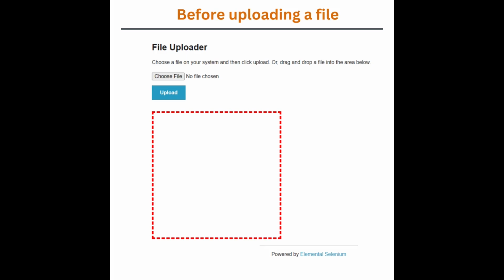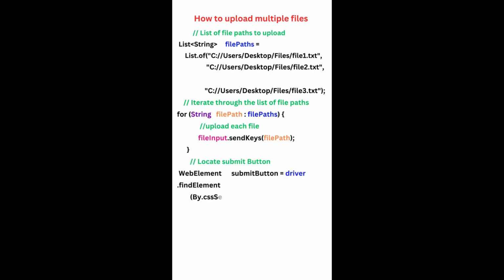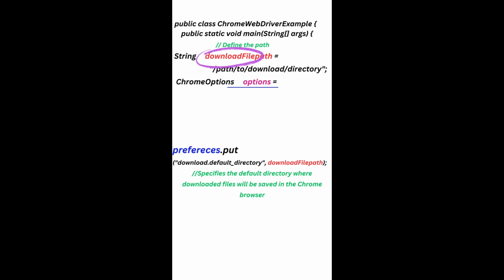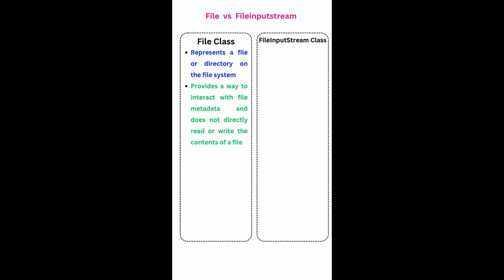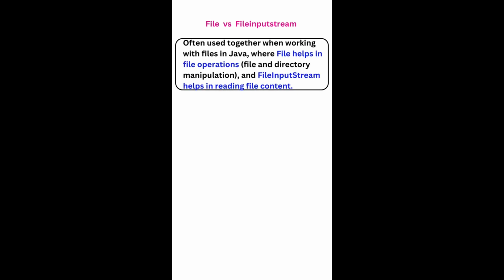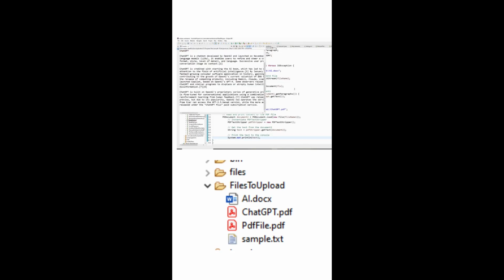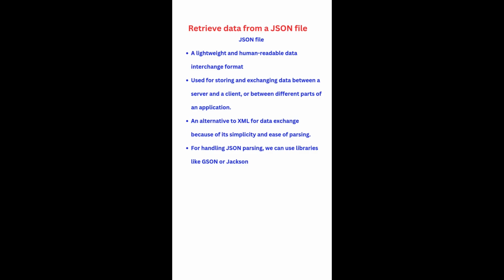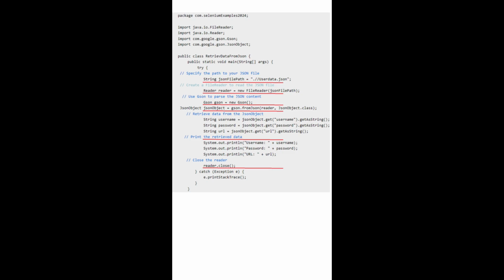File upload/Download in Selenium || Automation Testing || Selenium Java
Software Testing, Automation Testing, Selenium Java, Manual testing

File upload in Selenium
How to upload multiple files in selenium
How to download a file in a specific directory
File vs File Input stream
Read and display the content of a file
Retrieve data from excel file
Retrieve data from JSON file